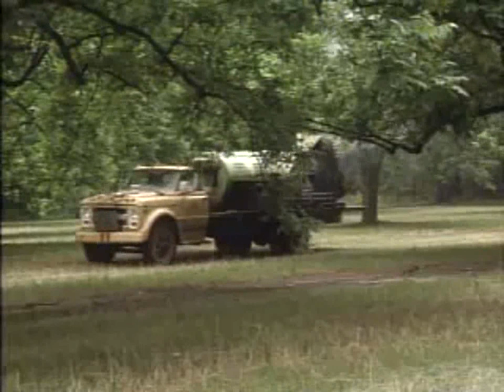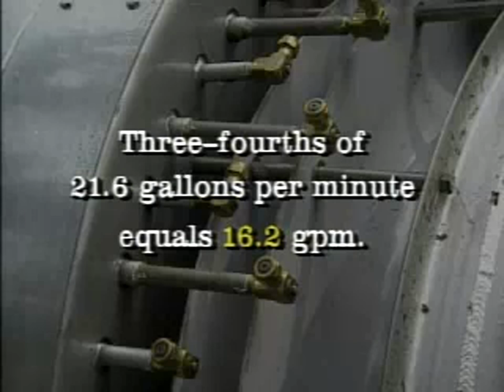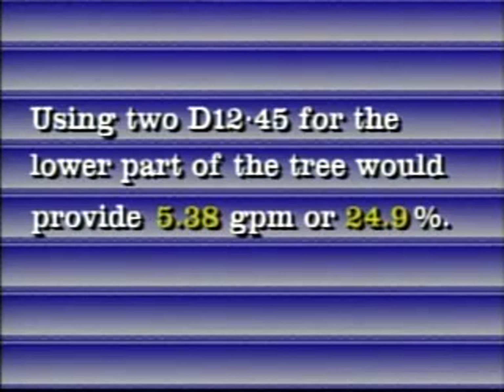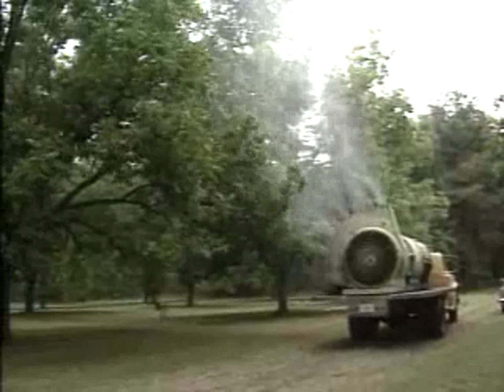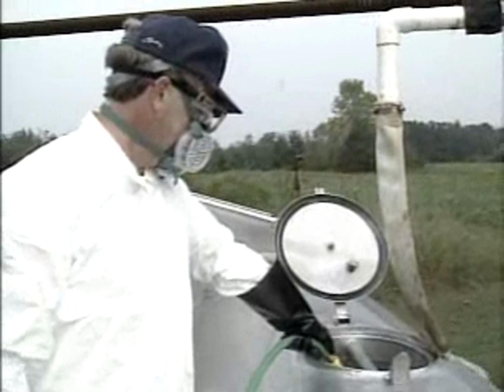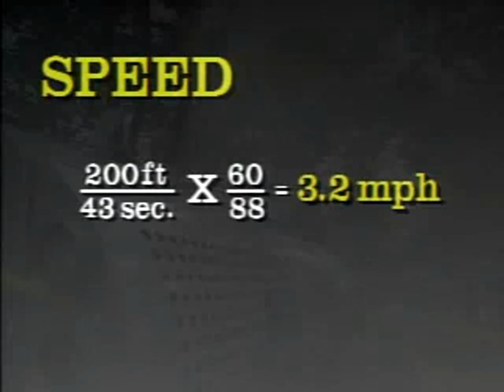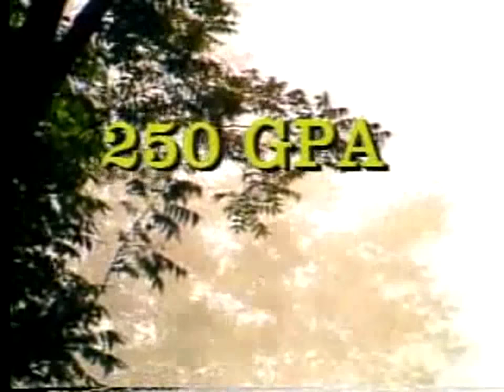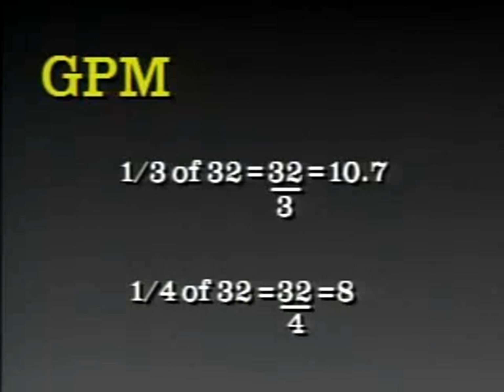|Regulagem e Calibração| Turbo Atomizadores. Part 2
Turbo Pulverizadores são os equipamentos de pulverização mais comumente utilizados em aplicações foliares em diversas culturas perenes. Podem ser montado através dos três pontos no trator, ou simplesmente sendo arrastado pelo trator, mas todos eles utilizam o ar como meio de condução para transportar as gotas dos bicos para a copa das árvores. As gotículas são arrastadas em um fluxo de ar turbulento e sua deposição dependem das características do fluxo de ar do pulverizador espectro de tamanho de gotas, parâmetros operacionais, propriedades ou características do produto aplicado, a estrutura do dossel e pelas condições meteorológicas. Uma combinação adequada dos fatores acima pode melhorar a cobertura e aumentar a eficiência da aplicação dos defensivos.